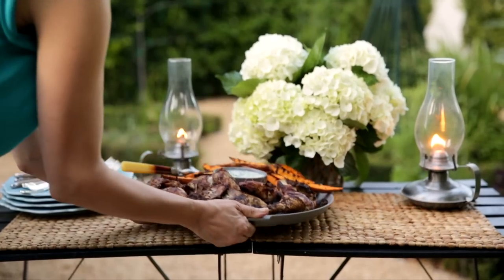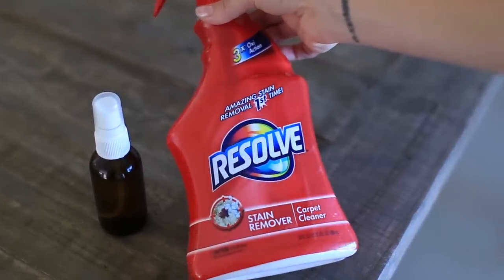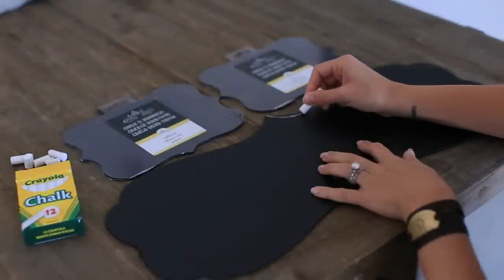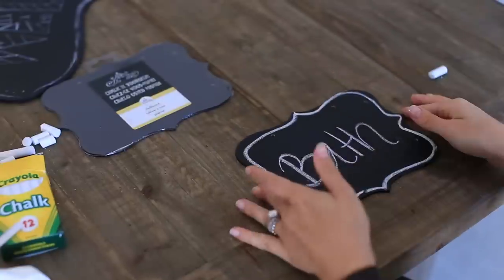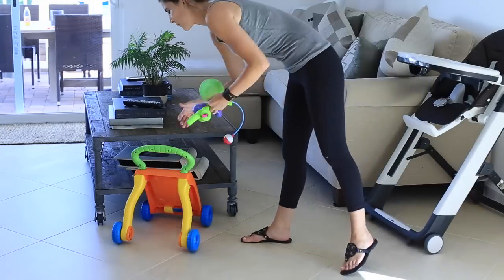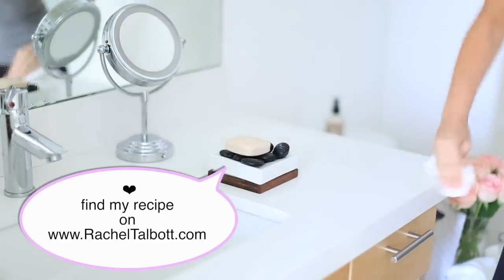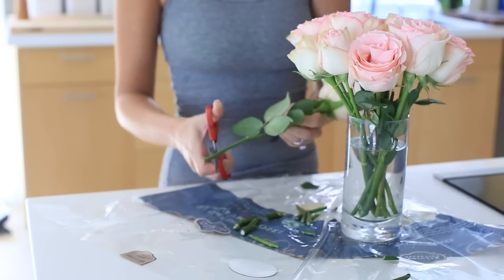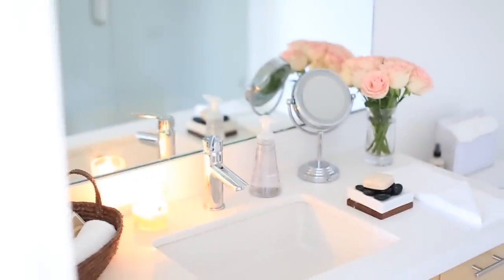Last Minute Party Prep Tips + Tricks | Rachel Talbott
Excited to share my last minute party prep tips + tricks as Pt. 2 of my collab with EntertainingWithBeth.

♥MAILING ADDRESS: 18653 Ventura Blvd., #655, Tarzana, CA 91356 So excited to share my new Pacific Thyme CBD Bath Bombs. Visit PacificThyme.com to get yours and keep an eye out for more great products soon!